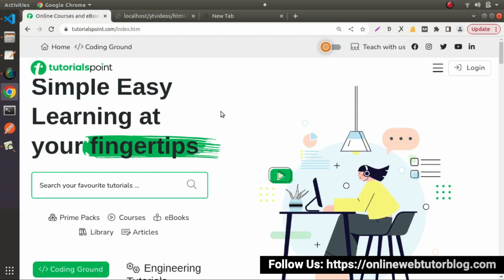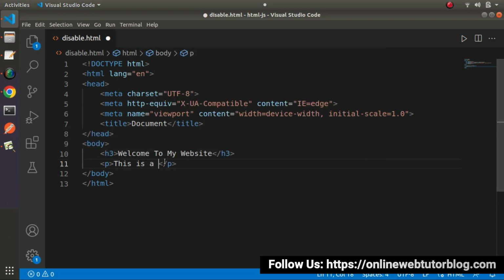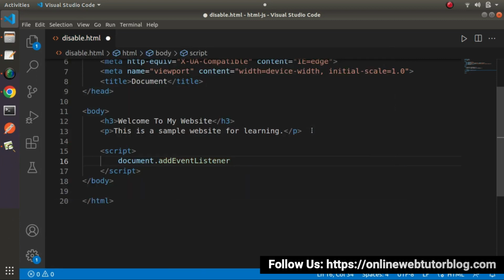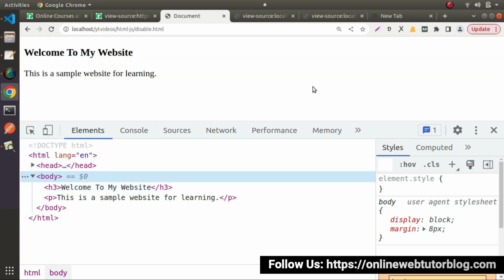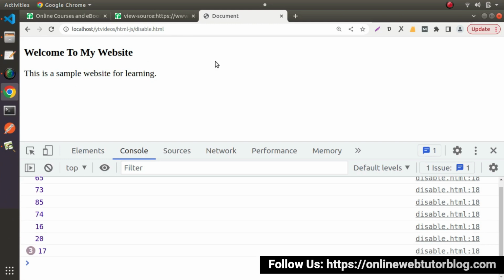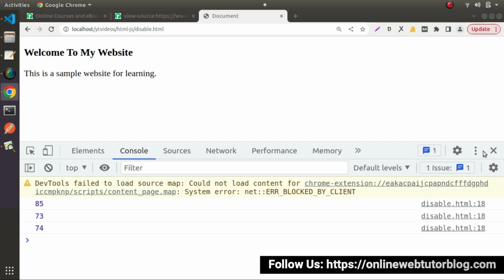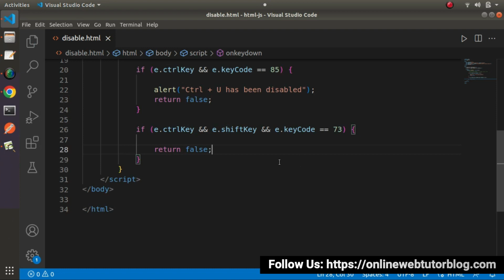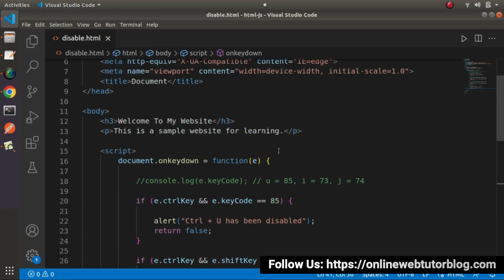How To Disable Right Click From WebPage | JavaScript Tutorials | View Page Source, Inspect.. Options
To disable right-clicking on a website using JavaScript, you can use the contextmenu event to cancel the default behavior of the right−click.

The contextmenu event is a DOM event that is triggered when a user right-clicks on an element in a user interface. It is a type of mouse event, similar to the click event, but it is specific to right-clicks.